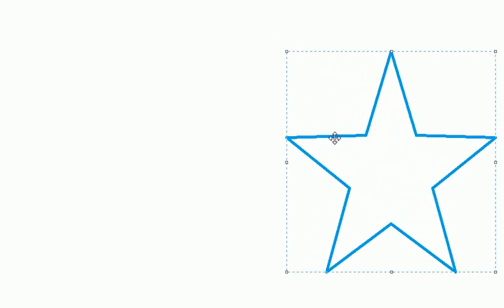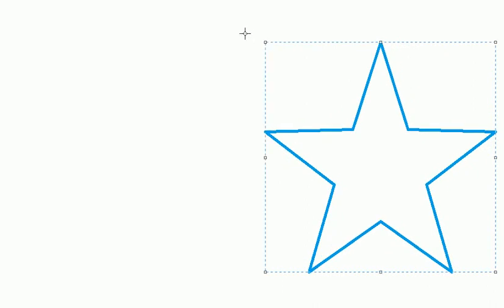Basic shapes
Basic shapes learn with drawing fun - a classic understanding for beginners.